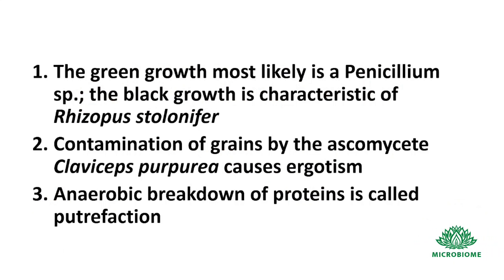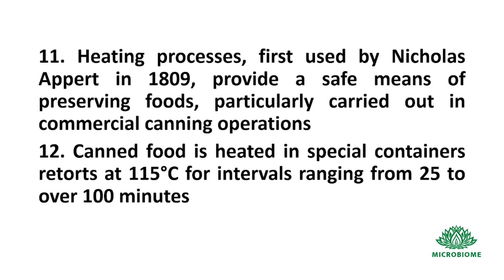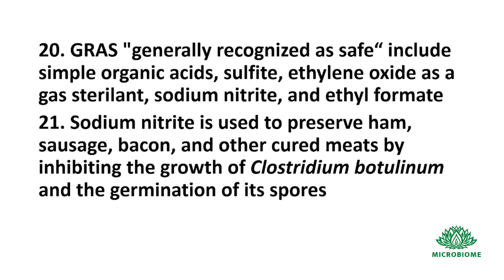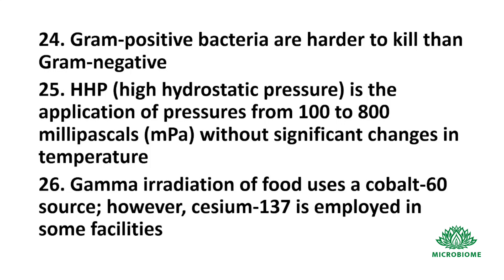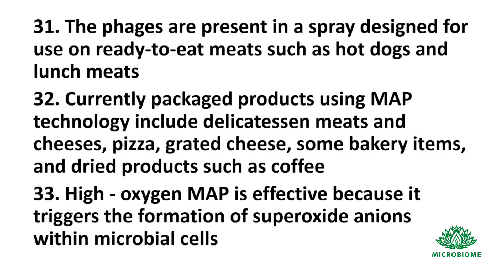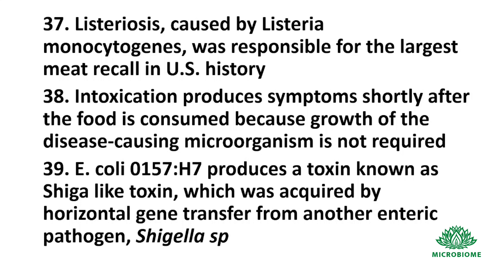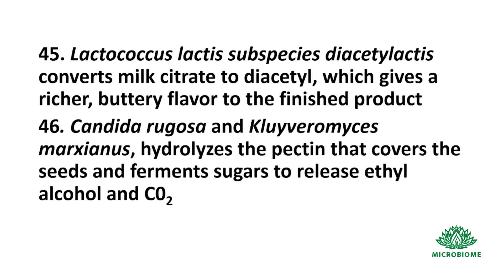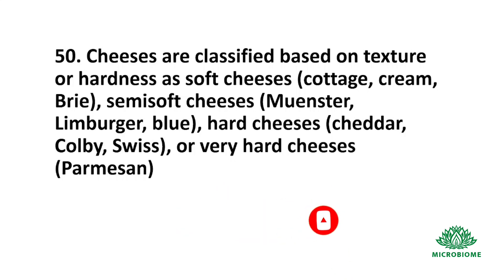MICROBIAL BIOTECHNOLOGY| 100 GOLDEN POINTS - PART 1 | ASRB NET, ICAR JRF/SRF, UGC NET, CSIR NET 2023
This video covers 50 of 100 Golden points to ponder in Microbial Biotechnology. Next part covering 51-100 points will upload soon. It will be useful for ASRB NET/ ARS,STO 2023 exam, ICAR JRF/SRF, CSIR NET LIFE SCIENCE etc. Part 1 - 9 covering 'History and Scope of Microbiology', 'Introduction to Microbiology' 'phases of bacterial growth curve', 'Interrelationship between microorganisms', 'Control of microbial growth', 'Nutritional types of bacteria', 'Bacterial surface appendages', 'Common bacterial staining techniques' and 'Development of Microbiology' already uploaded. In addition we have discussed one liners and Top MCQs based on NET/ARS ASRB,ICAR SRF syllabus in previous videos. Link is given below. This will be useful for students who are preparing for ASRB NET/ARS  & ICAR SRF in 2023 and for all other allied Agricultural Microbiology exams conducted by various agencies like ICAR, FCI, FSSAI CFSO/TO,SILK BOARD Scientist B, ASRB SMS/STO etc. For more such contents please subscribe to this channel and hit the bell icon to get notified about future uploads.@microbiome07

Query solved
How to crack asrb net/ars prilims2023